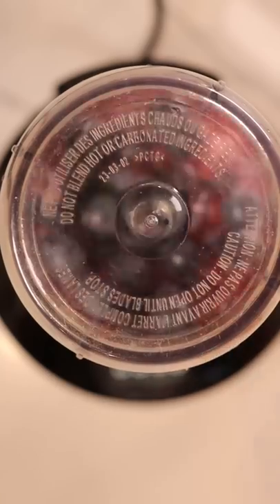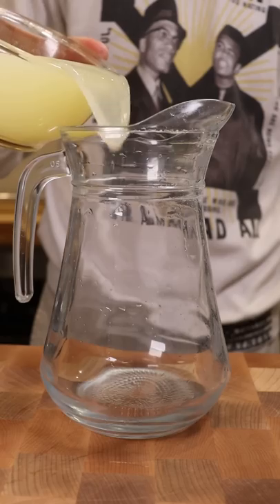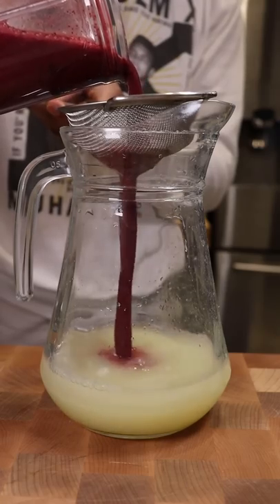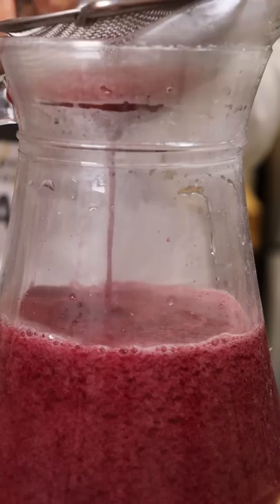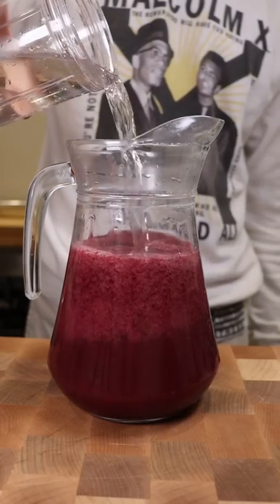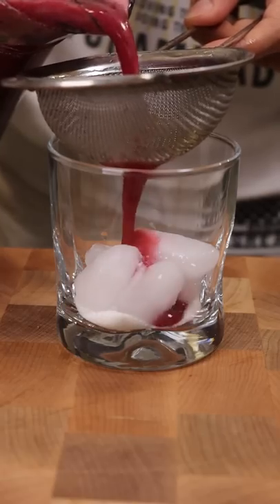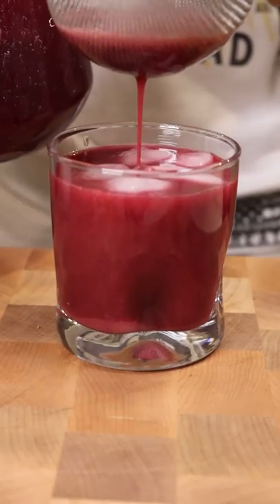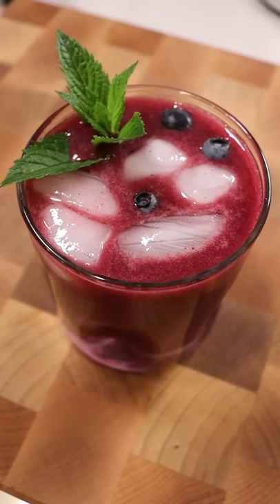How to Make Blueberry Lemonade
Nothing hits the spot like lemonade on a hot summer day.

Audio: RiftiBeats